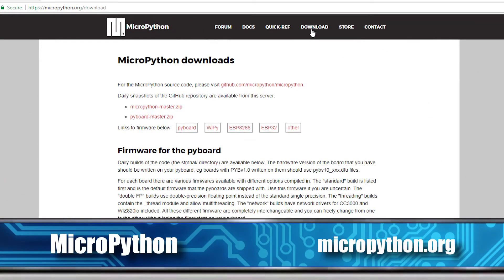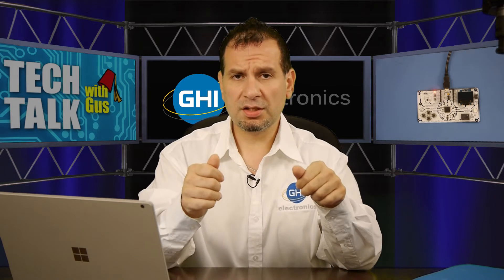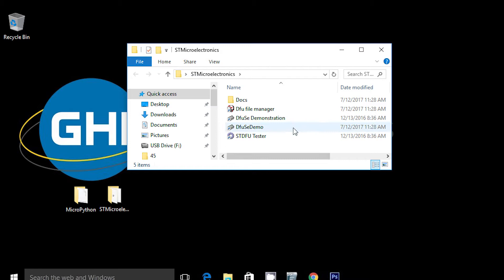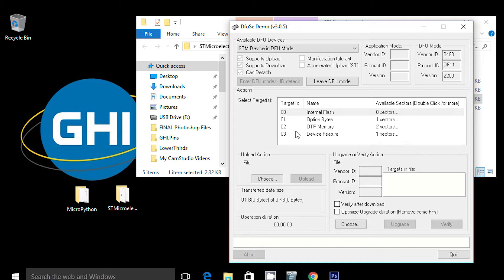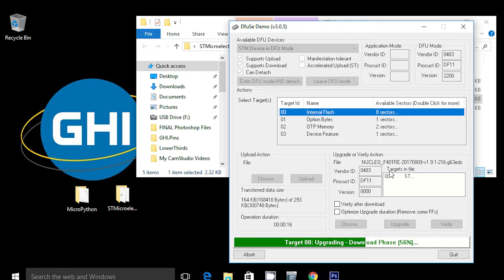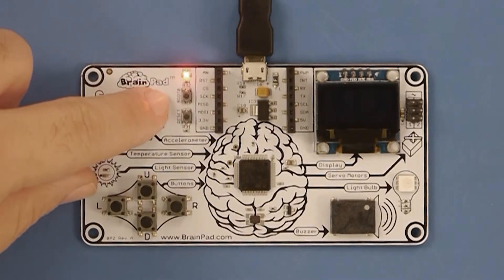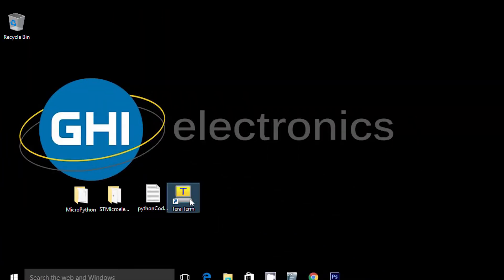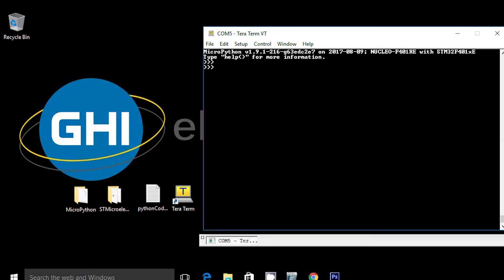Running MicroPython on the BrainPad - TechTalk 045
What software would you like to see running on GHI electronics boards?  We explain how to download and run MicroPython on your BrainPad.

Special Thanks to Dave Hylands who inspired us to make this video.